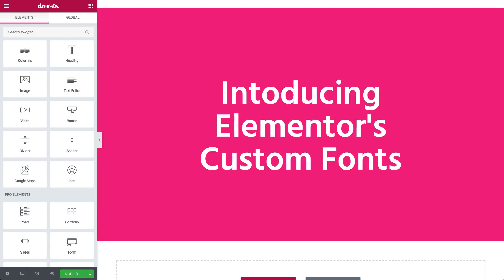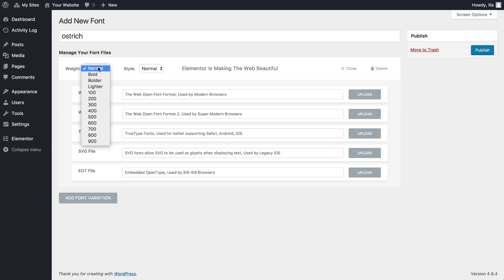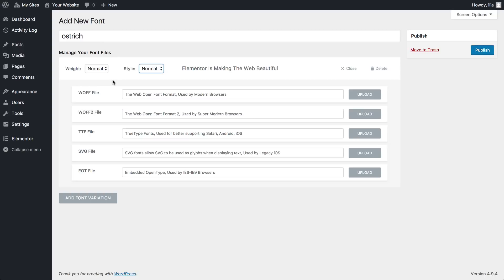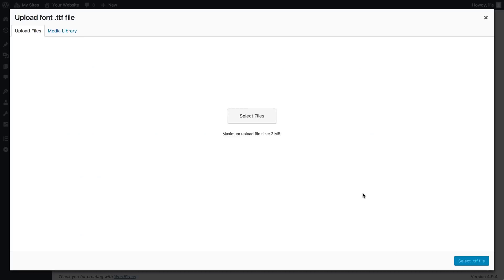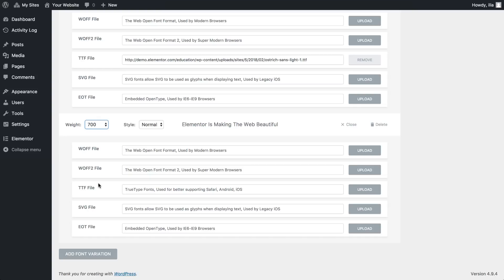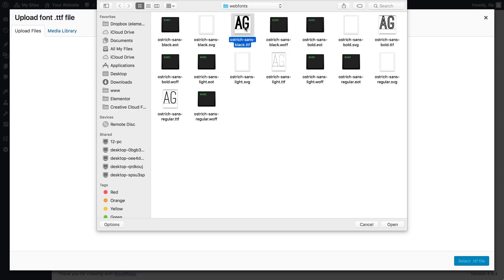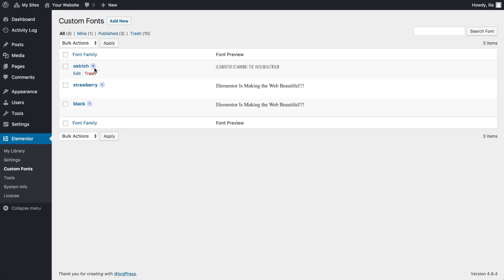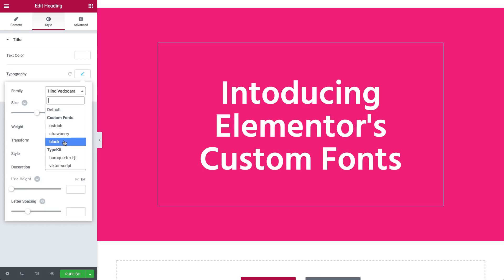Custom Fonts - How to Add Your Own Fonts to Elementor [PRO]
Now you can upload your custom fonts and use them across all text widgets in Elementor.

Simply upload your custom font formats, and see them instantly appear inside the widget typography settings.